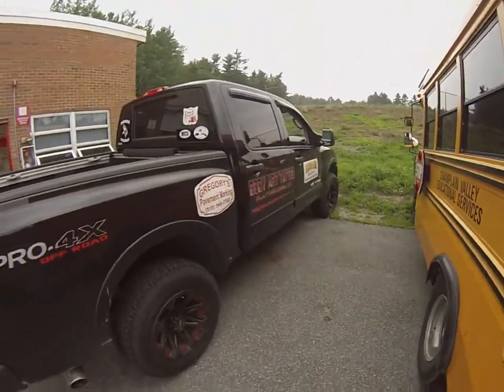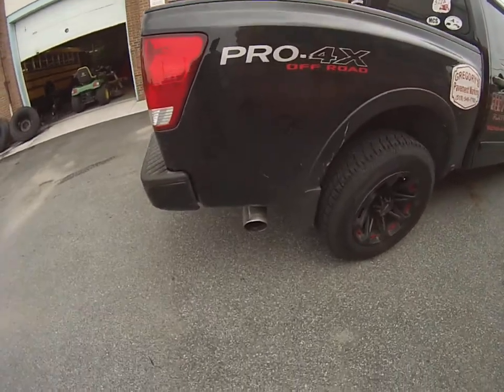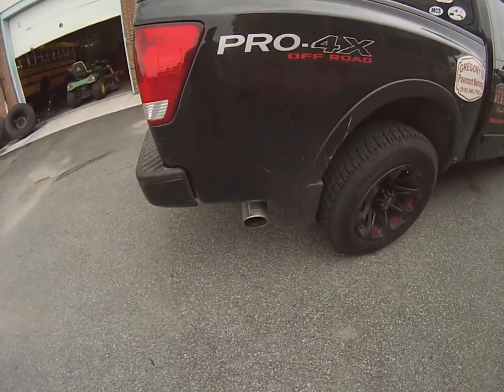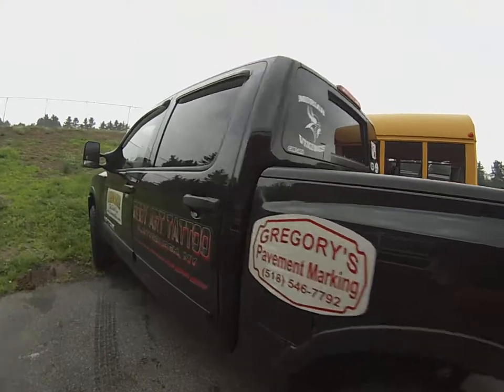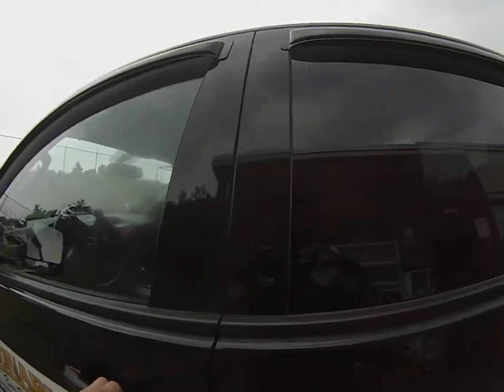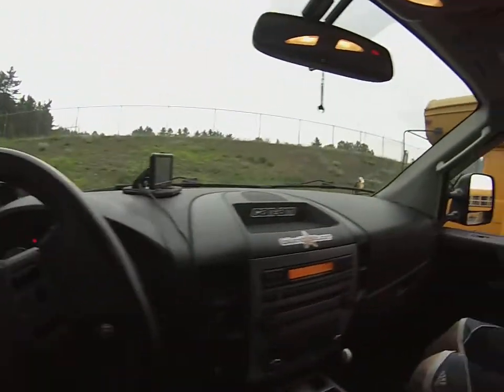Banks exhaust rattle. Very unhappy with their customer service..Nissan ford chevy dodge toyota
my exhaust muffler rattle...not very happy. Internal rattle issue in muffler. I hope BANKS will stand behind this and fix the issue.